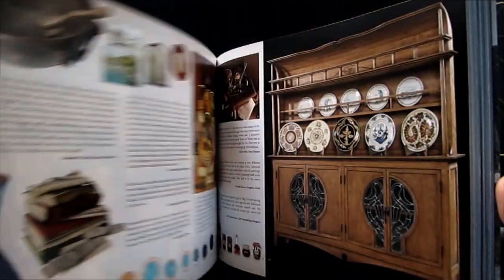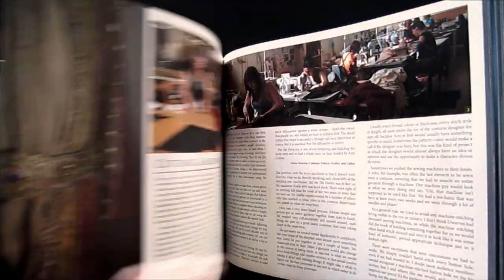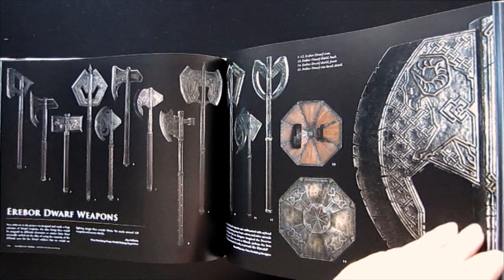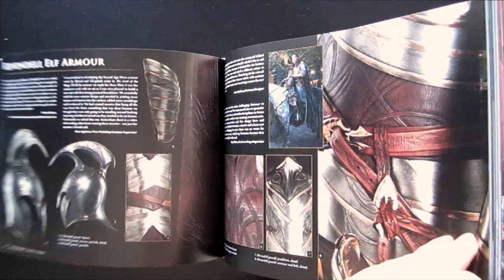THE HOBBIT: The Desolation of Smaug - Chronicles IV: Cloaks & Daggers | Book Review